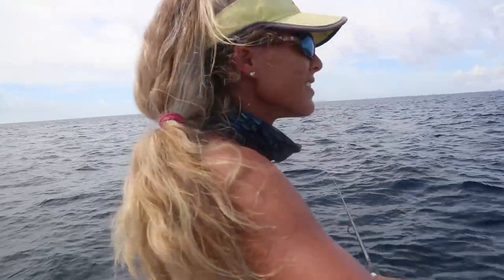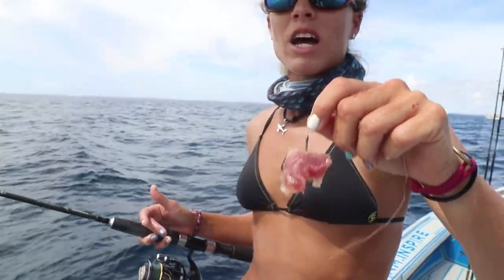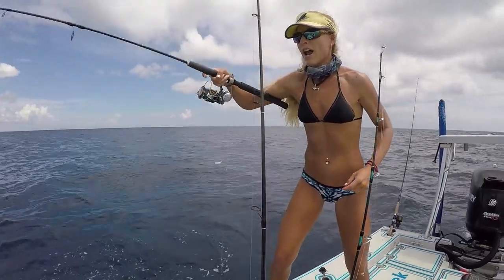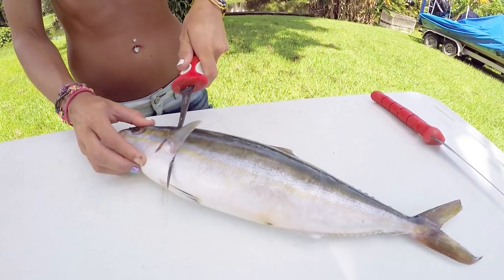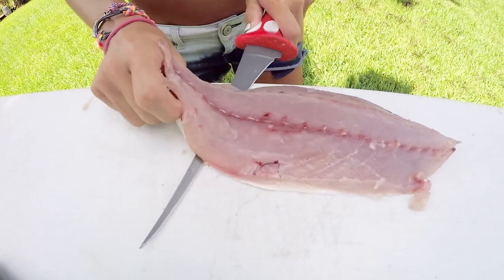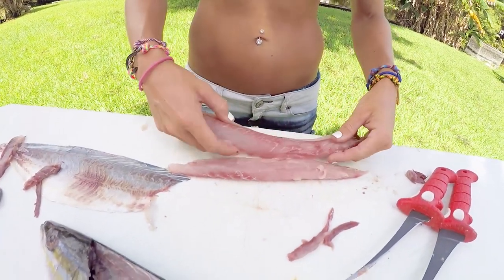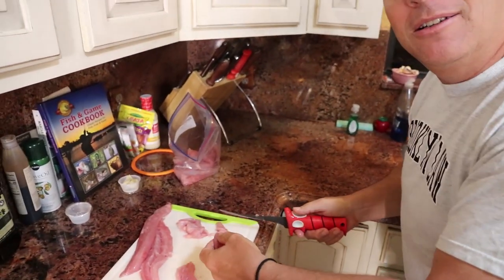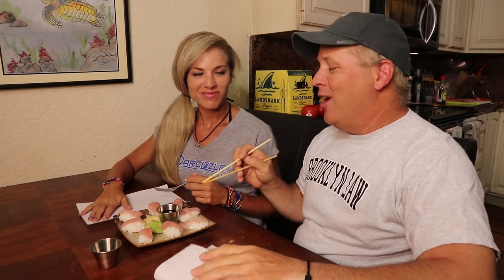Sushi Fish NEVER Seen In Restaurants! Catch Clean Cook- Rainbow Runner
In this how to Catch Clean and Cook video, we take you deep sea fishing in Florida to catch our own sushi fish. Rainbow Runner is the best tasting fish and many people throw them back saltwater fishing! I show you how to fillet a fish and prepare sushi making. This fish species is best prepared with sushi rice for a sushi dinner! ⇊CLICK BELOW FOR MORE INFO & LINKS⇊

To see the exact details of the rig, hook, fishing spot, etc. Follow me on FishAngler!

615p 8.13.19